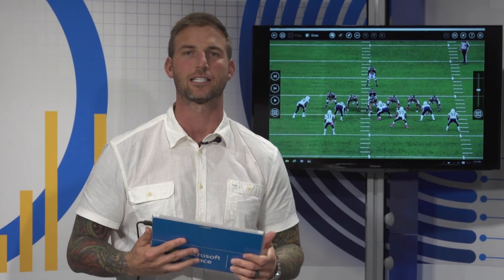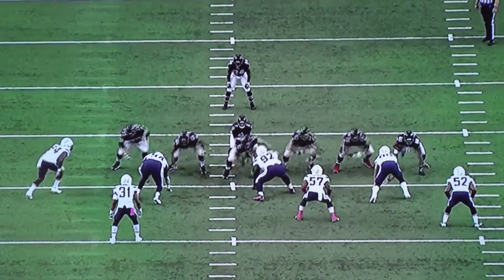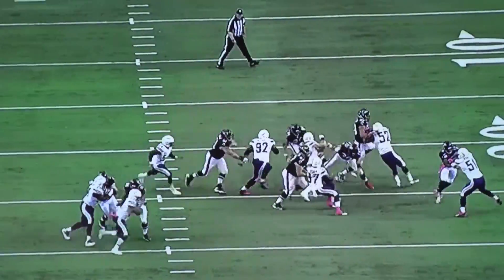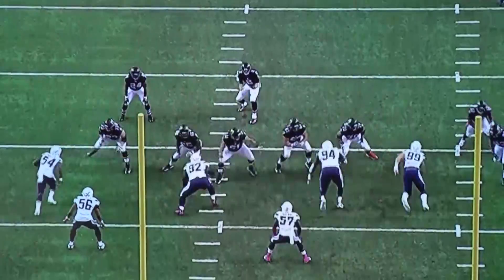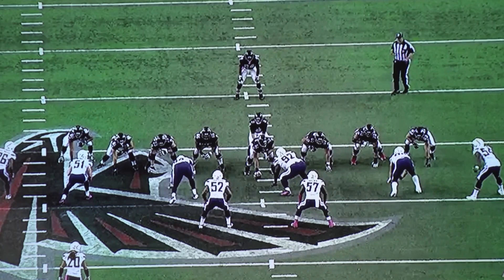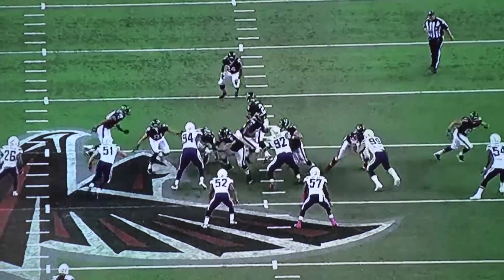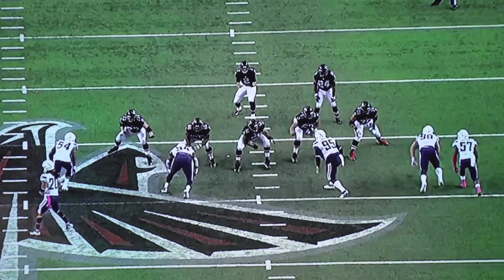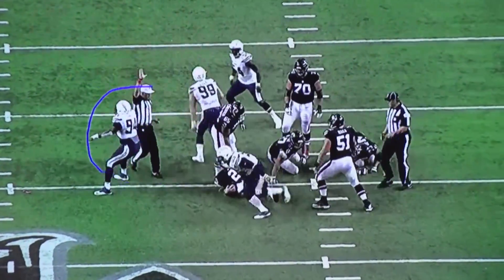Bolts Breakdown: Bosa Better than Advertised | San Diego Chargers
Behind the Bolt's Nick Hardwick shows what kind of impact Joey Bosa is having on the field.